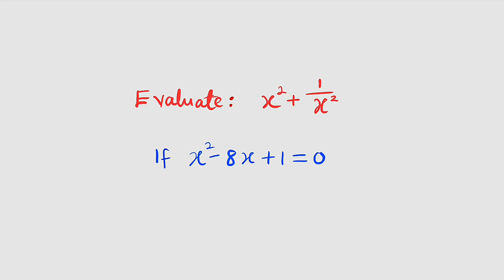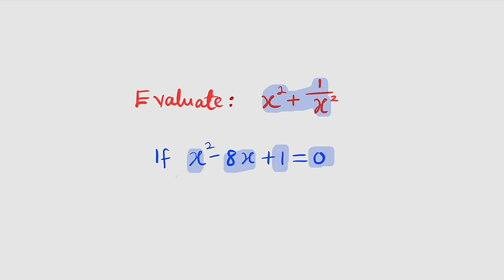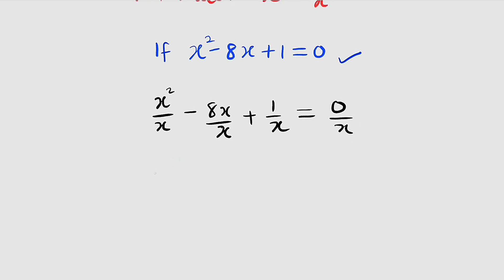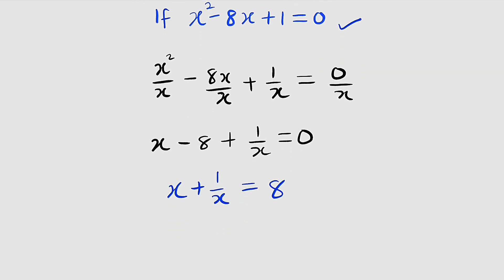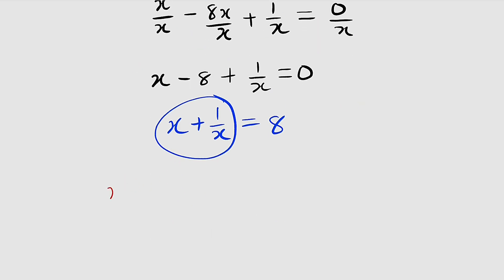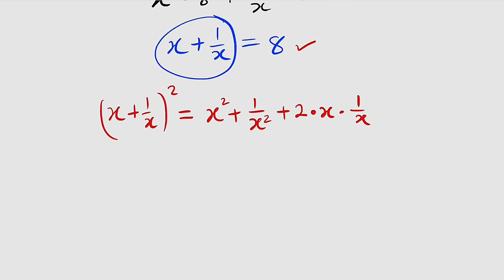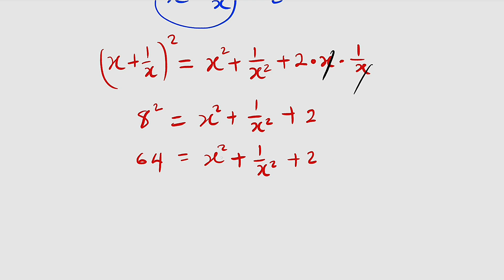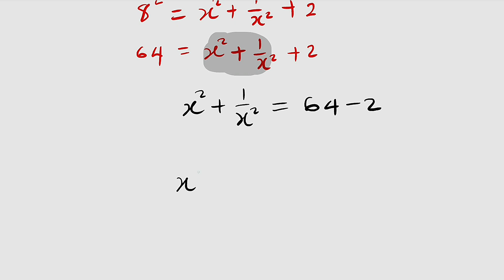Olympiad Mathematics Question | Evaluating an Expression from a given Equation.